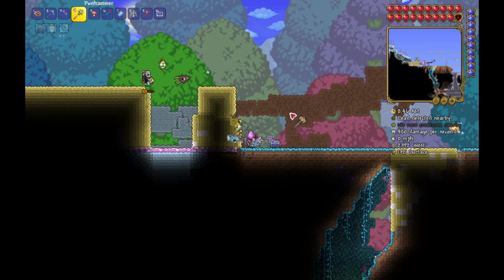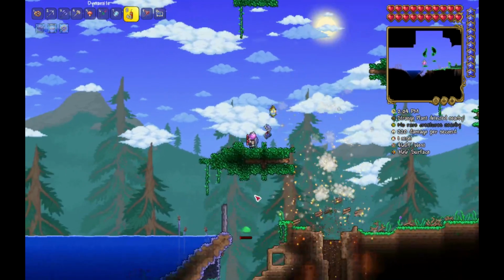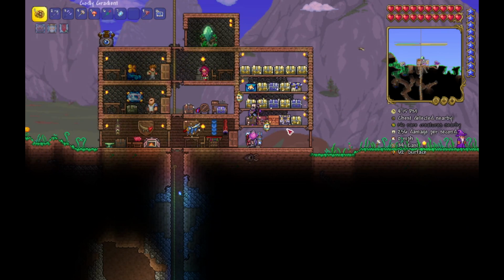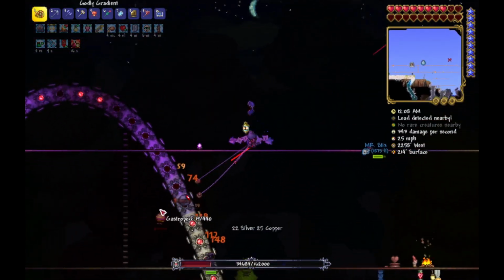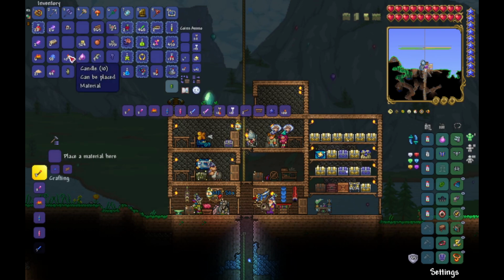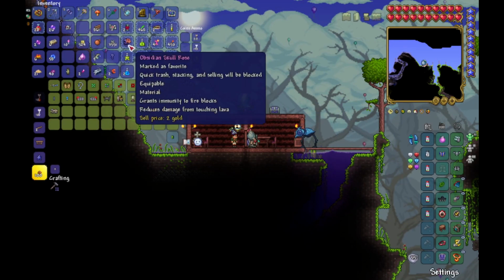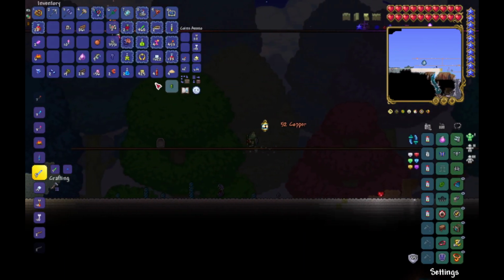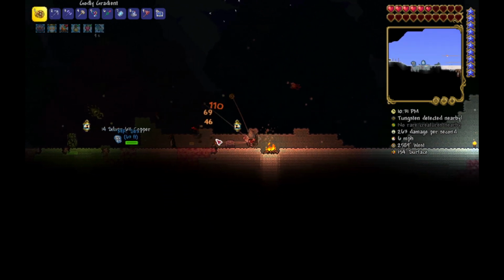DESTROY HIM!!! Terraria Expert Mode Co op Episode 11 Eric's POV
We Play through Expert Mode Terraria to get better at the game and to help Cole learn how to play while challenging ourselves with Subclass Weapon restrictions!
Killing the Destroyer should not be this hard!!